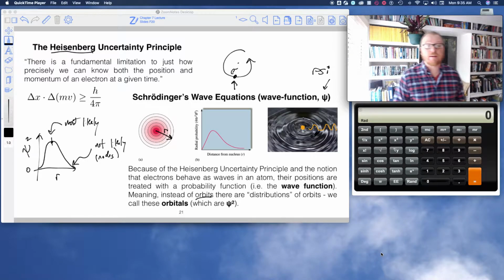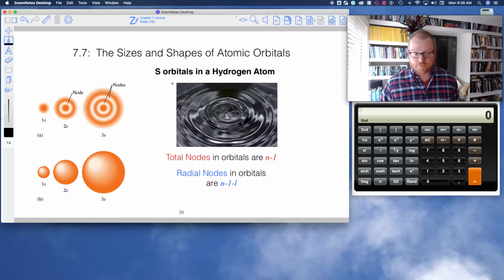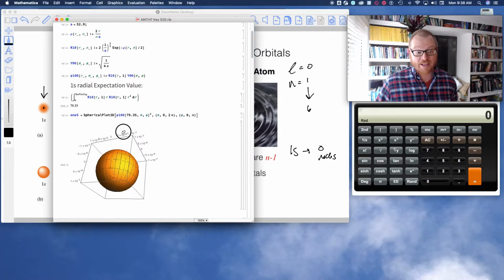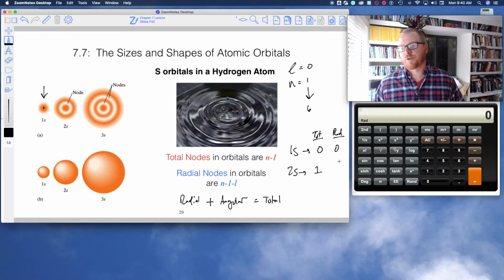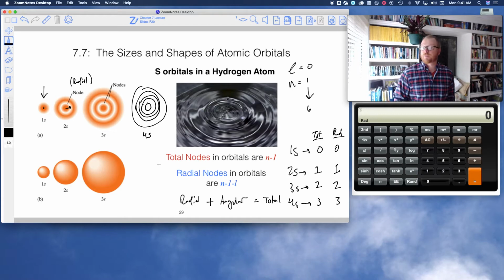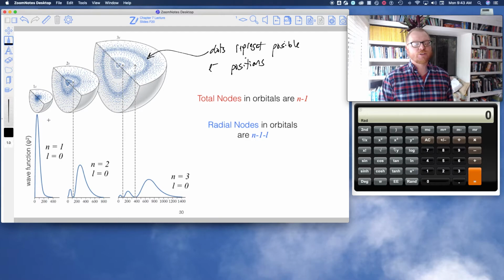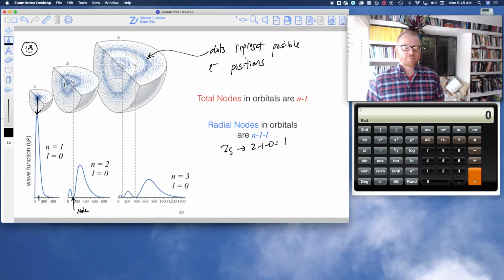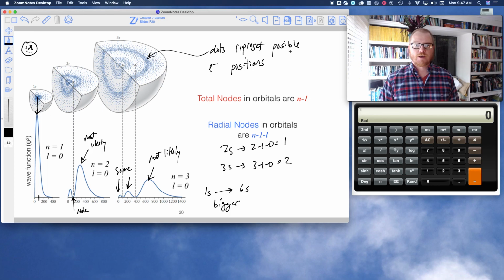CHEM 109 F21 Lecture 7.11a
Learning Goal 7.11:  Know the basic shapes and radial probability distribution graphs of the s, p, d, and f orbitals (with an emphasis on s and p) and how to compute the total number of nodes, radial nodes, and angular nodes